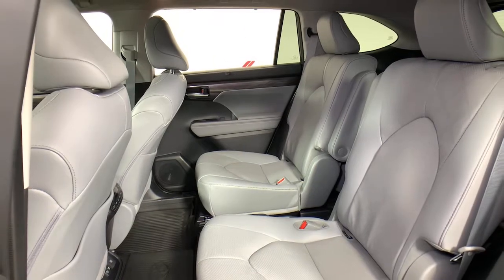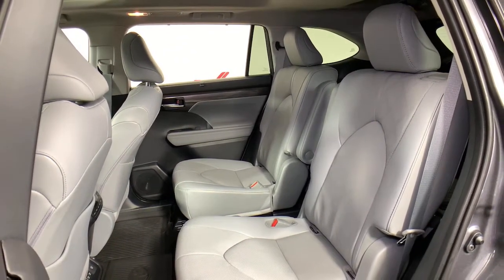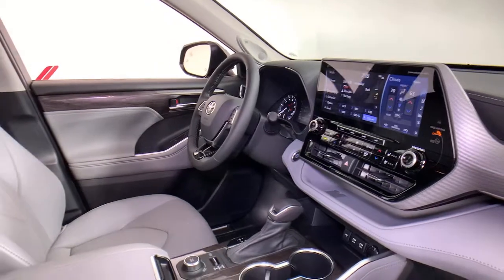2021 Toyota Highlander at Oxmoor Toyota | Louisville & Lexington, KY T52084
New 2021 Toyota Highlander available at Oxmoor Toyota in Louisville, Kentucky. Servicing the Lexington, Elizabethtown, KY New Albany, IN Jeffersonville, IN area.

Oxmoor Toyota
8003 Shelbyville Rd

2021 Toyota Highlander Magnetic Gray Metallic Factory MSRP: $51,412 $1,000 off MSRP! Platinum All-Wthr Floor/Cargo Liner, Paint Protection Film, Body Side Moldings, Door Edge Guards, AWD, Digital Rearview Mirror w/HomeLink, High Grade LED Projector Headlights, Panoramic Moonroof, Panoramic View Monitor, Platinum Package. 20/27 City/Highway MPG Awards:br  * ALG Residual Value Awards, Residual Value Awards Price includes: $1000 - TMS Customer Cash. Exp. 06/01/2021
Navigation system: Dynamic Navigation with up to 3-year trial,Platinum Package,11 Speakers,AM/FM radio: SiriusXM,Radio: Premium Audio w/JBL Clari-Fi,Air Conditioning,Automatic temperature control,Front dual zone A/C,Rear air conditioning,Rear window defroster,Heads-Up Display,Memory seat,Power driver seat,Power steering,Power windows,Remote keyless entry,Steering wheel mounted audio controls,Four wheel independent suspension,Speed-sensing steering,Traction control,4-Wheel Disc Brakes,ABS brakes,Dual front impact airbags,Dual front side impact airbags,Emergency communication system: Safety Connect with 1-year trial,Front anti-roll bar,Knee airbag,Low tire pressure warning,Occupant sensing airbag,Overhead airbag,Rear anti-roll bar,Panoramic Moonroof,Power moonroof,Power Liftgate,Brake assist,Electronic Stability Control,Auto High-beam Headlights,Delay-off headlights,Front fog lights,Fully automatic headlights,Panic alarm,Security system,Speed control,Body Side Moldings (TMS),Bumpers: body-color,Door Edge Guards (TMS),Heated door mirrors,High Grade LED Projector Headlights,Paint Protection Film (TMS),Power door mirrors,Roof rack: rails only,Spoiler,Turn signal indicator mirrors,All Weather Floor & Cargo Liner (TMS),Apple CarPlay/Android Auto,Auto-dimming Rear-View mirror,Digital Rearview Mirror w/HomeLink,Driver door bin,Driver vanity mirror,Front reading lights,Garage door transmitter: HomeLink,Heated steering wheel,Heated/Ventilated Front Bucket Seats,Illuminated entry,Leather Shift Knob,Outside temperature display,Overhead console,Panoramic View Monitor,Passenger vanity mirror,Preferred Owner's Portfolio (TMS),Rear reading lights,Sun blinds,Tachometer,Telescoping steering wheel,Tilt steering wheel,Trip computer,3rd row seats: split-bench,Front Bucket Seats,Front Center Armrest,Heated front seats,Heated rear seats,Leather Seat Trim,Power passenger seat,Reclining 3rd row seat,Split folding rear seat,Ventilated front seats,Passenger door bin,20 Painted Alloy Wheels,Alloy wheels,Rain sensing wipers,Rear window wiper,Variably intermittent wipers,3.003 Axle Ratio,All-Wthr Floor/Cargo Liner,Paint Protection Film,Body Side Moldings,Door Edge Guards